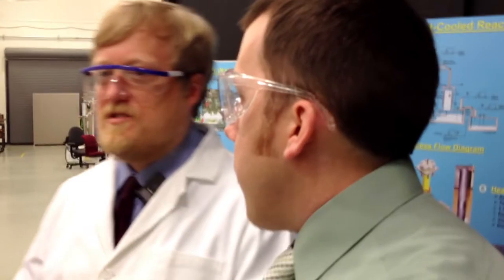2h52m56s07f Baroness Bryony Worthington asks Why Pebble Test? Not Liquid Fuel Test? - TR2016a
Can I ask them what the theory was between up around using a sort of a solid-fuel pebble into the FLiBe rather than absolving the actinide into the salt?

Currently in this country we're not really looking at the molten salt fueled system. So the driver from a programmatic research was solid fuel or the pebble.

Baroness Bryony Worthington:
But there must be some advantages to doing the solid fuel? Or it's just it's just an extension from previous research study really?

The applicability of molten salt fueled system can be tested also in this system.

This is the base for an awful lot more of our testing for example we'll be doing natural circulation safety testing. We're doing a lot of corrosion specimens in here and a pump loop.